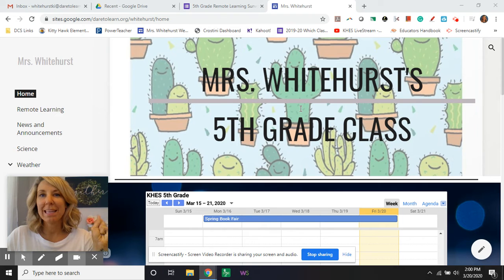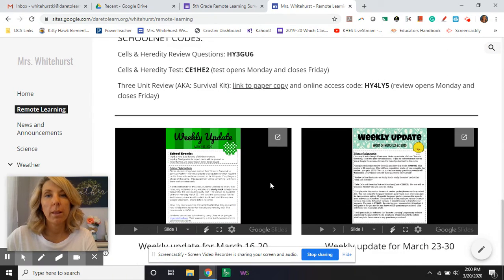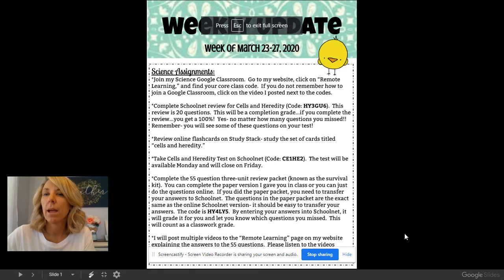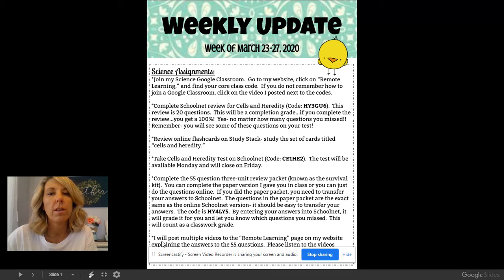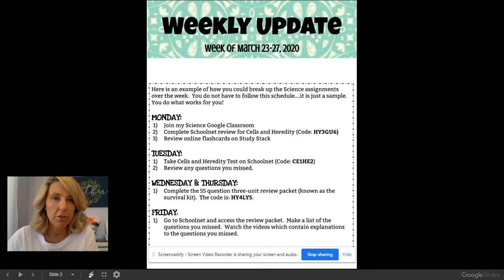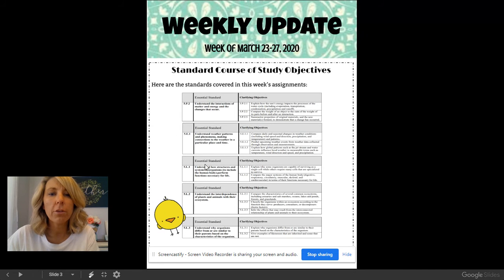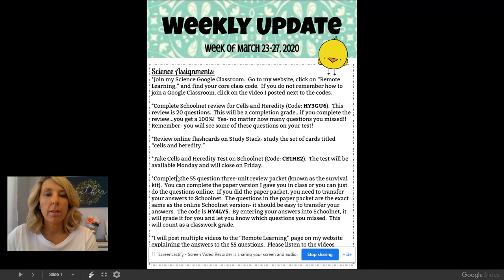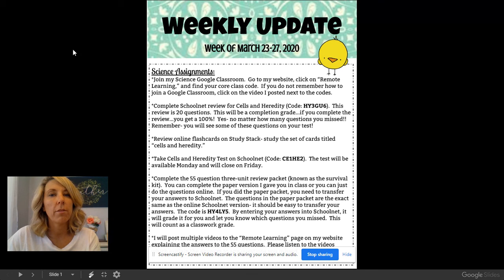Weekly Updates...breaking it down for ya!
Breaking down our weekly updates.